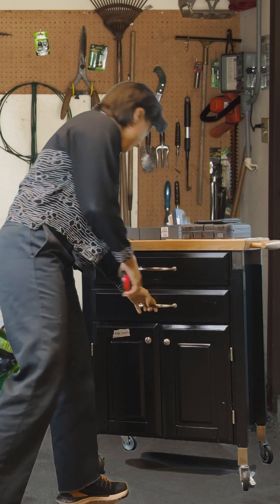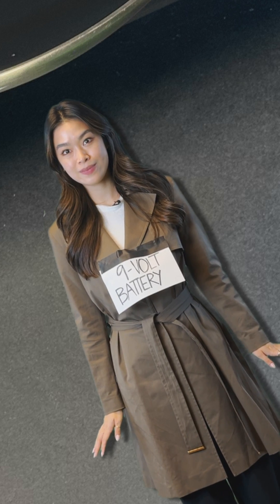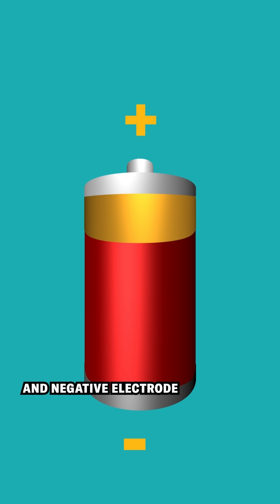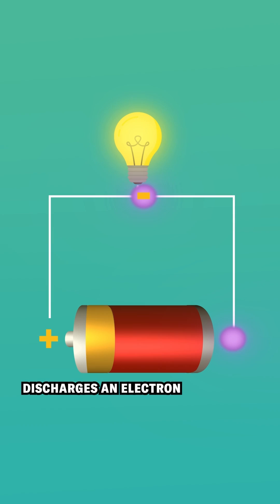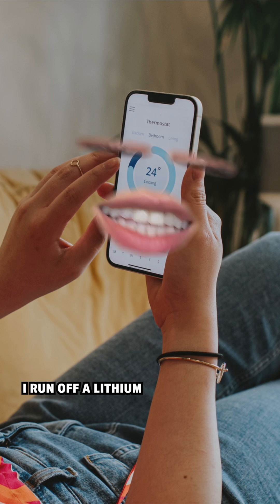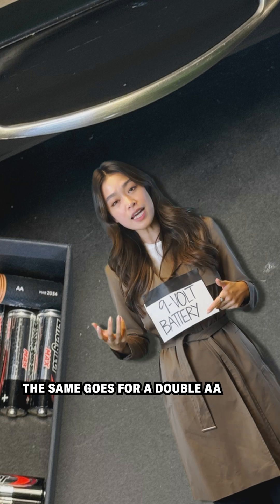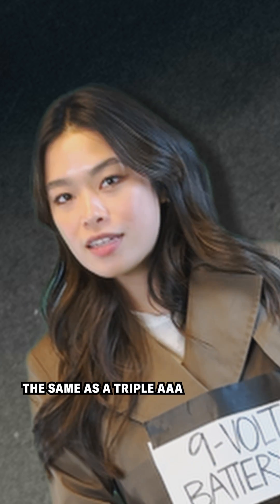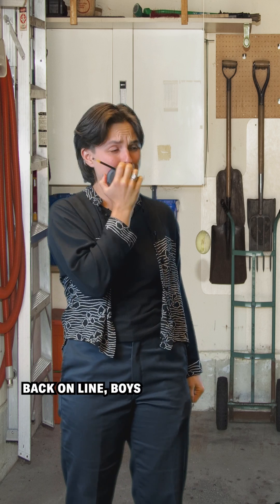Why batteries come in so many shapes and sizes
Turns out a nine-volt battery is basically just a bunch of smaller batteries in a trench coat.

🔗 Learn more about the many types of batteries and the electrochemistry held within

Also, you may have noticed that we said AAA when we meant AAAA batteries. Gold star for all who caught it ⭐. What we should have said is that a 9-volt is six AAAAs in a trench coat!

🎤 Kelso Harper & Carin Leong
✏️ Jude Coleman
🎞️ Chris Schodt
📸 Getty Images